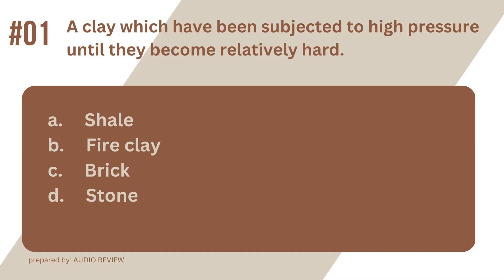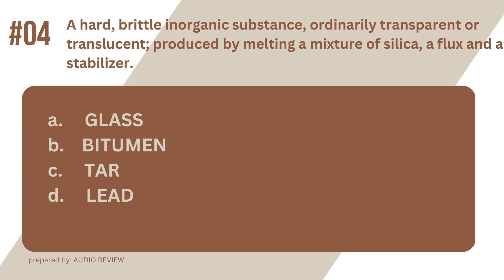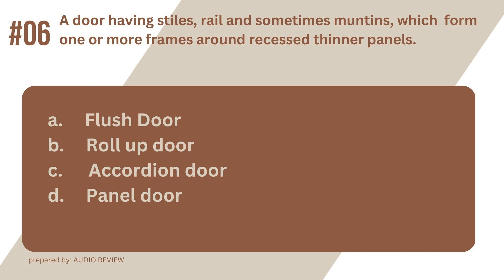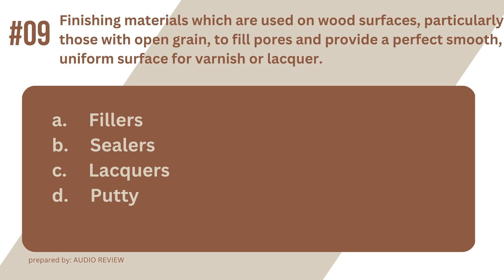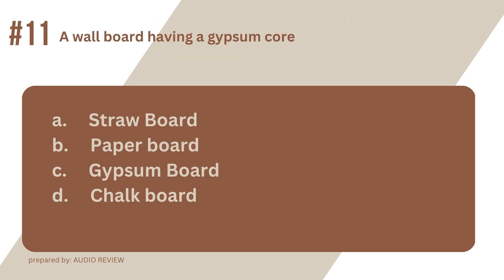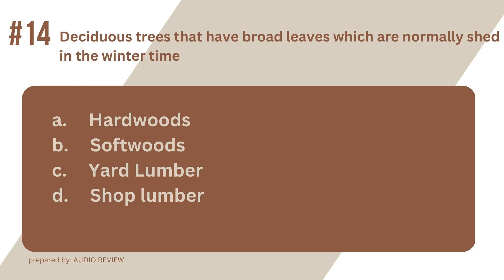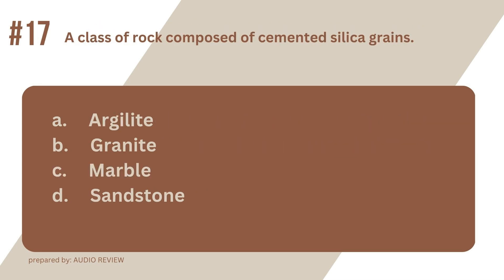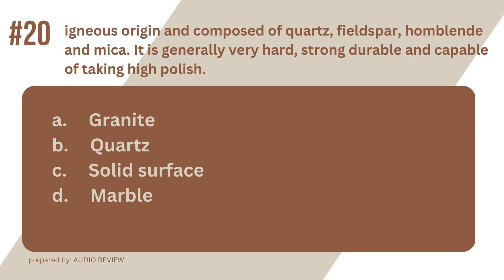ARKI REVIEW : BUILDING TECHNOLOGY part 1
sample questions for ARCHITECTURE REVIEW : BUILDING TECHNOLOGY part 1
by audio review